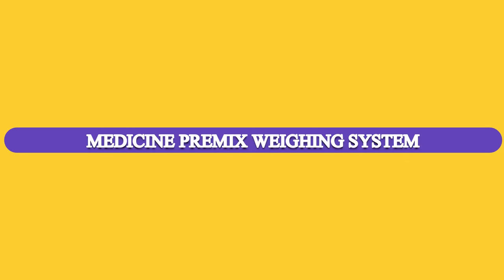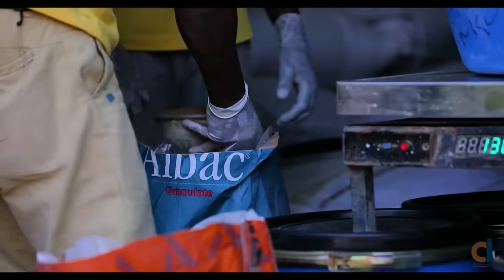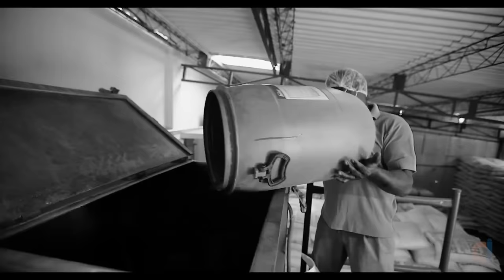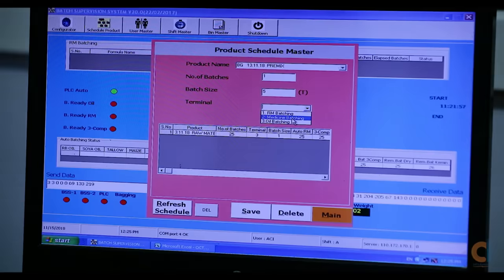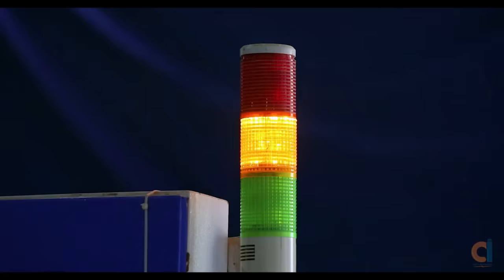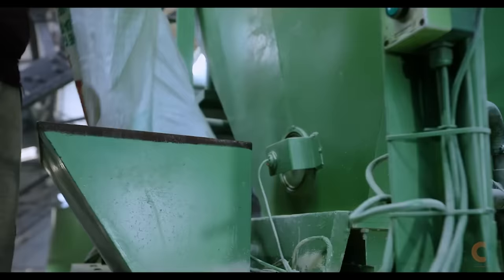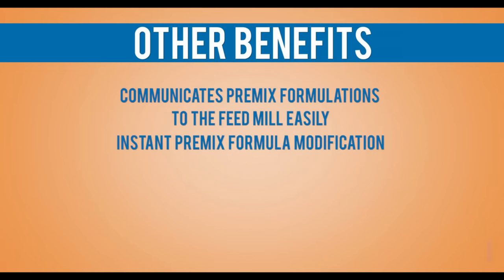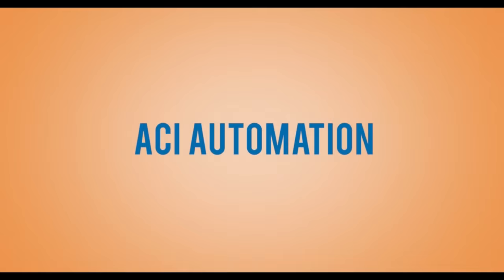MEDICINE PREMIX WEIGHING SYSTEM Batchsupervisionsystem medicine batching System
Medicine premix is one of the vital ingredient in Feed manufacturing. Manual weighing of various Ingredients as per formulation is prone to human errors. Such errors can have a direct impact on feed quality.  Batch Supervision System shall guide the operator to add the right material in right quantity while preparing premix.  The required formulation can be selected in the PC and the system shall display the material name and set weight one by one. Lamps are provided to indicate Less weight, Correct weight and Over weight. Only after registering the correct ingredient weight, the operator can view the next material.